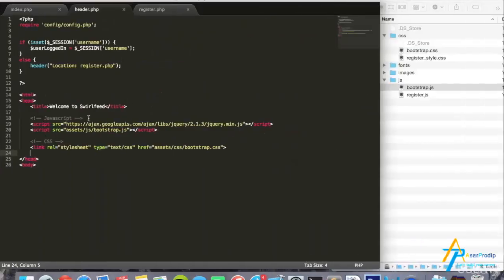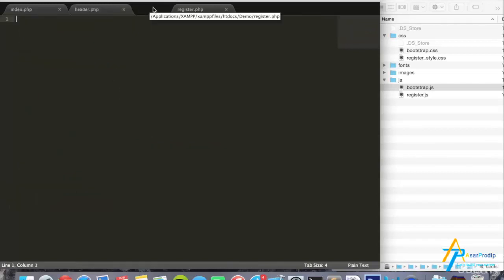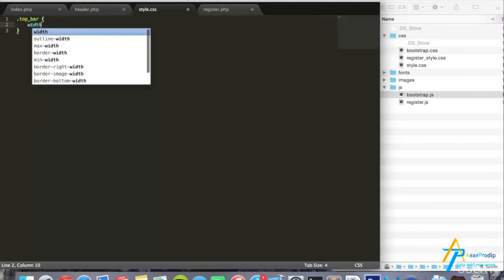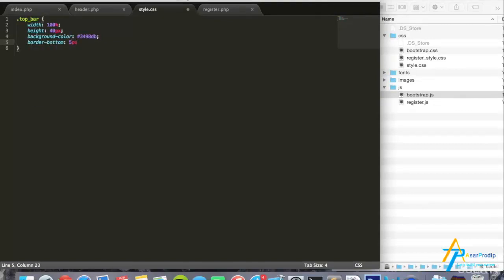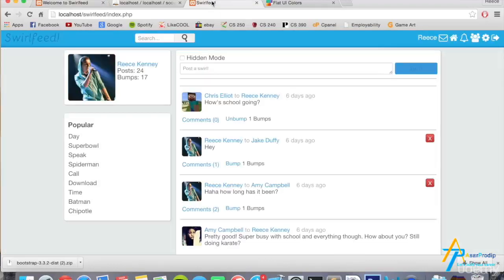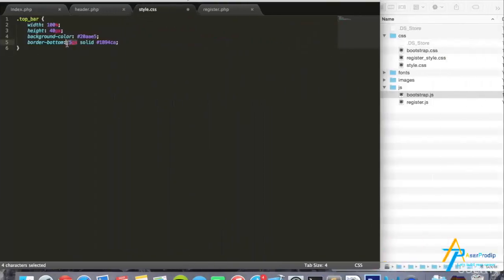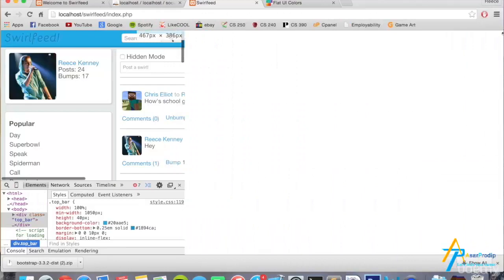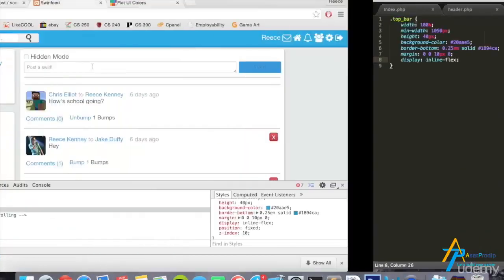Create a real social network like facebook Part 34